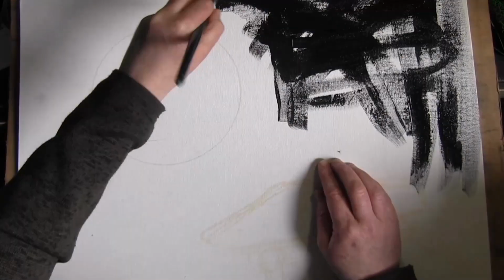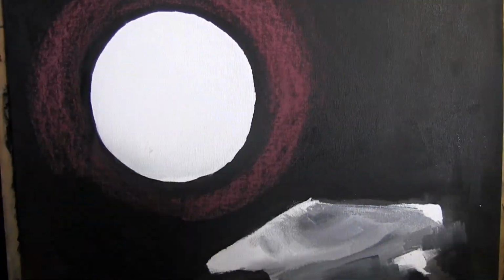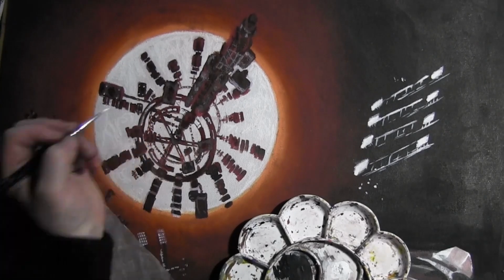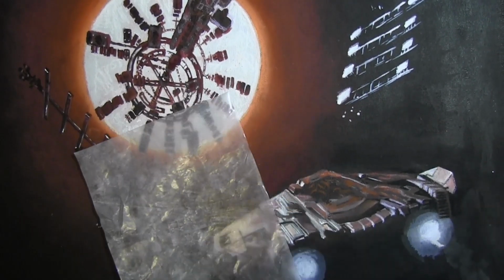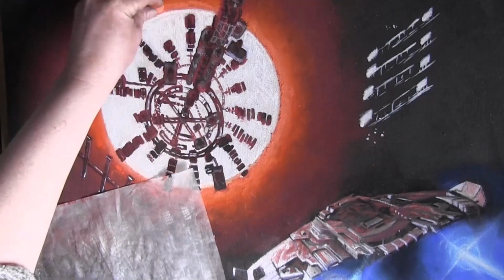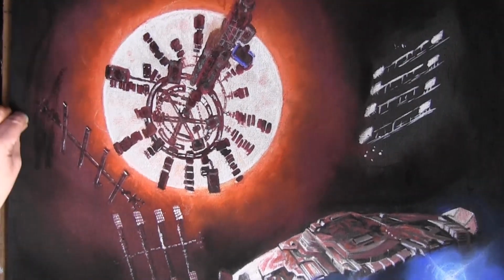Colonisation Structure in Antliae Sector MD-S b4-3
Here's a drawing of a structure in the process of being built in Antliae Sector MD-S b4-3, site of the Galnet News Digest colonisation effort.  I've used a track by ToCoSo for the background music - he's on Bandcamp - go and buy his stuff!